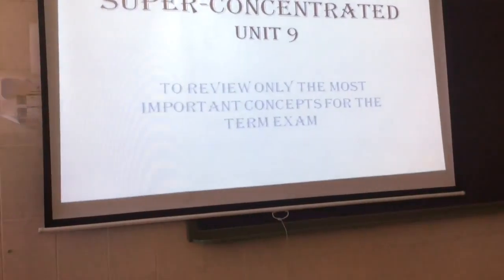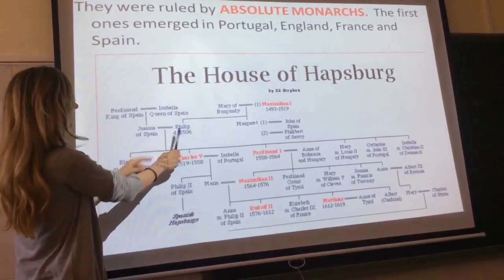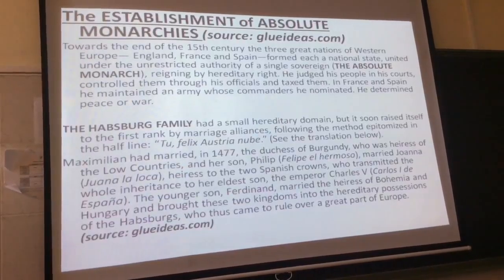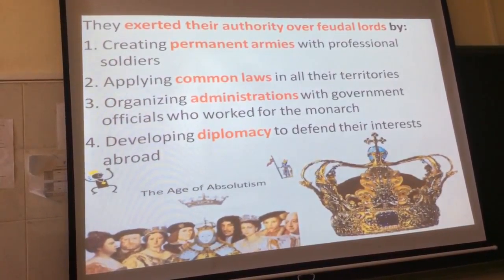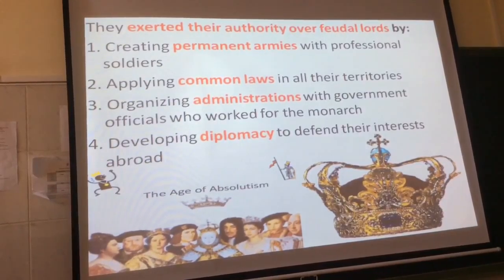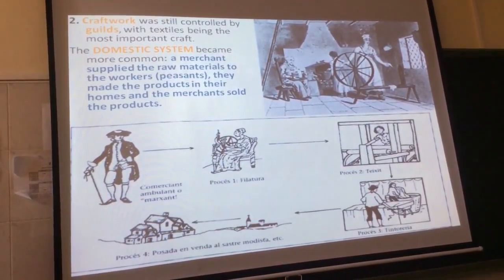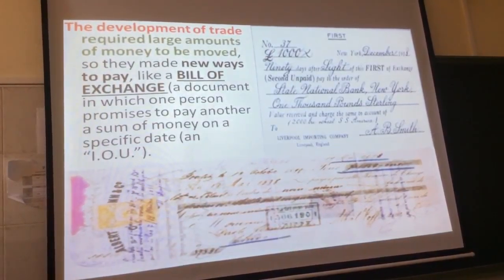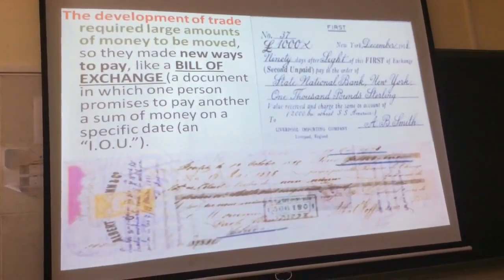Term Exam Review Unit 9 part 1